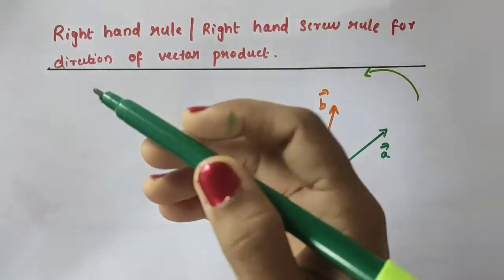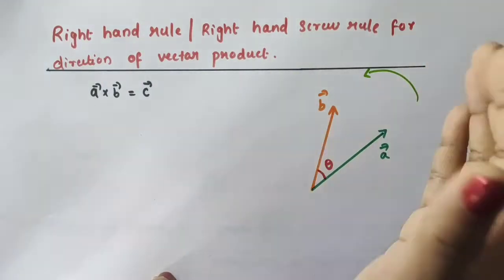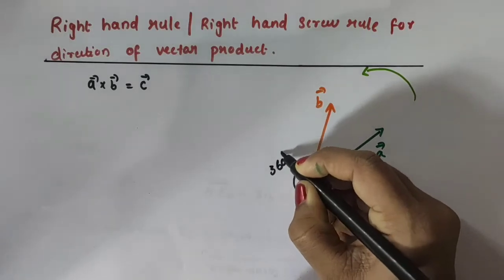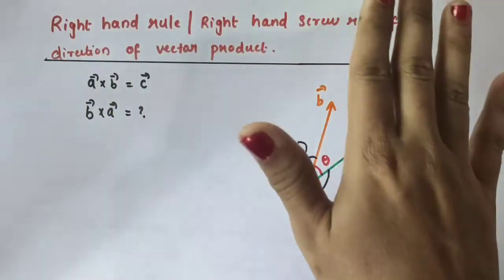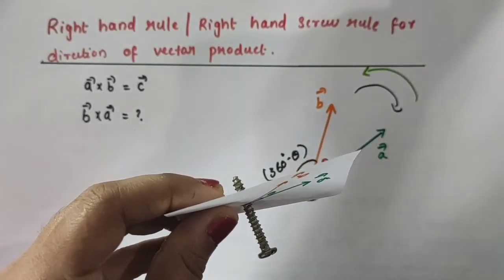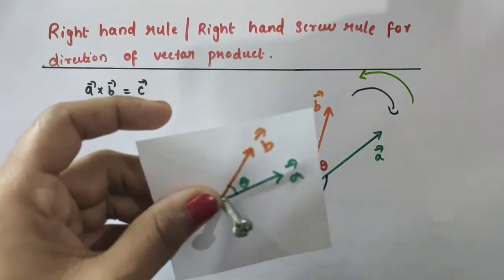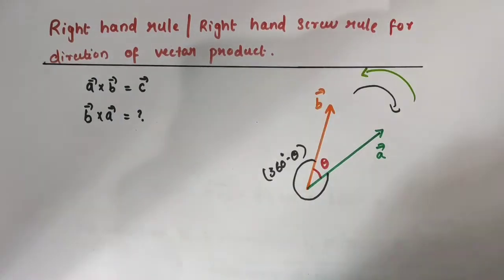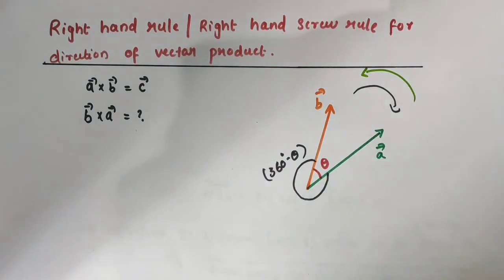Right hand screw rule /Right hand rule/For direction of vector product